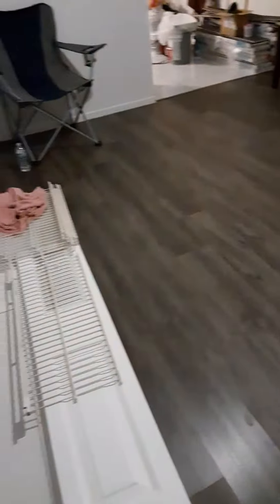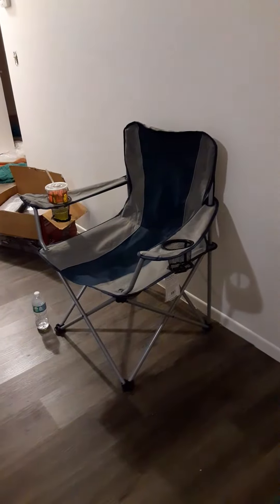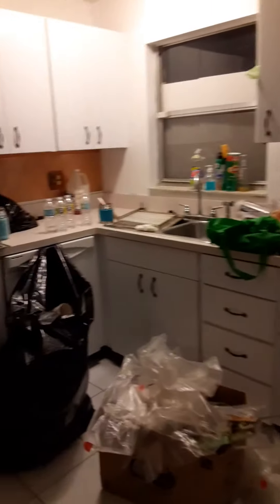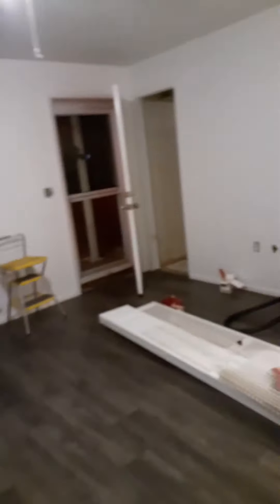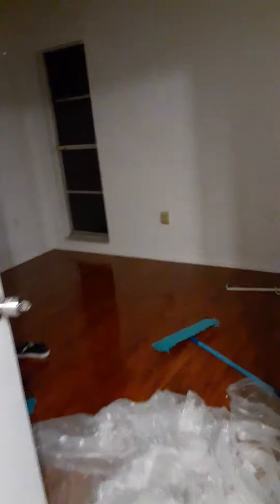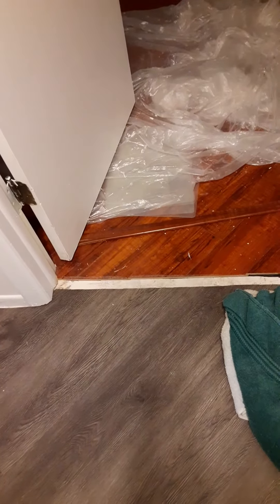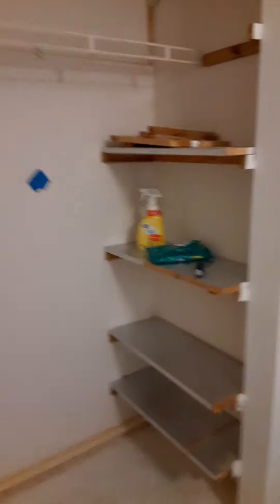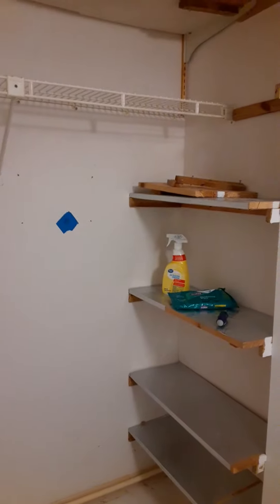A quick view from 2 nights ago. The kids new home rental. They will buy it later on.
My two sons, DIL and grandson are leaving apartment  life after three years. And are moving into a friends home to rent until Dennis jr can secure a loan. They ripped out carpet, put in flooring painted and cleaned. There is another room but it has been storage which Mike and Maggie will tackle once they move in. I know my viewers are interested  in my children's lives too so here is an in progress view.🥰